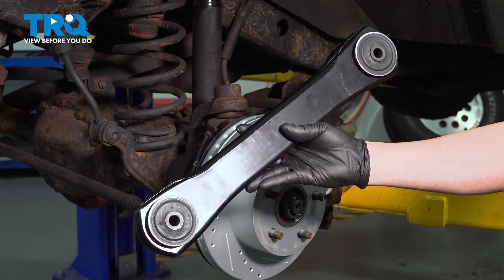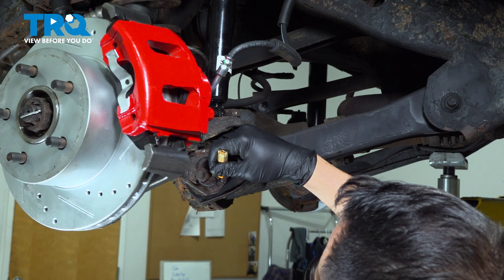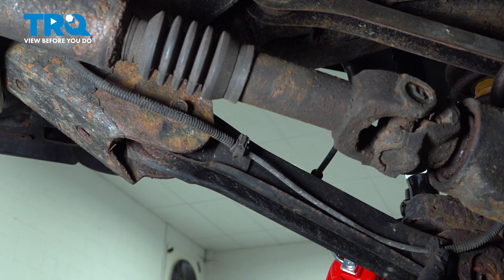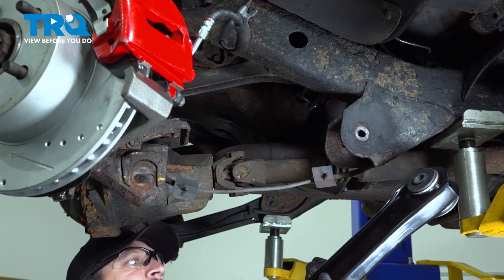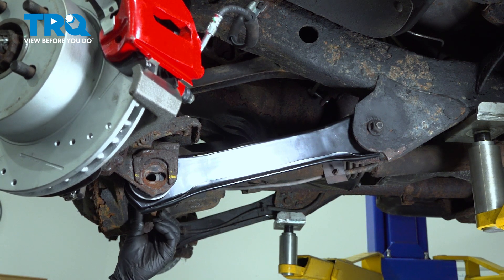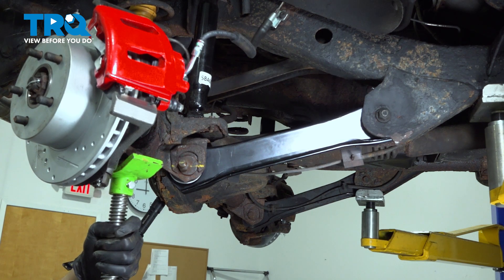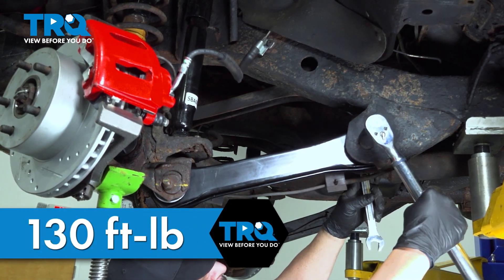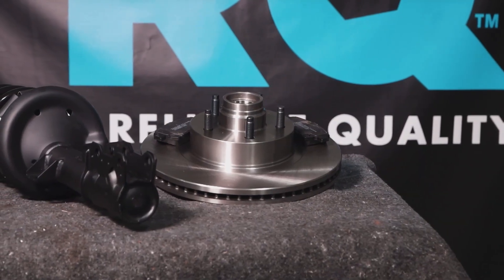How to Replace Front Lower Control Arms 1997-2006 Jeep Wrangler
This video shows you how to install new front lower control arms from TRQ on your 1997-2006 Jeep Wrangler. Control arms are a crucial part of the suspension system of your vehicle. They not only carry the load of the vehicle to the wheel, but they typically also maintain its alignment. Control arms are typically large and strong, so you may be surprised it needs replacing. They contain rubber bushings for smoother rides at the cost of eventual wear. When those bushings run out, that can have a negative impact on the ride and safety of your vehicle.

This repair was done on a 1997 Jeep Wrangler Sport 4.0L Sport Utility 2-Door 4WD Manual and the process should be similar on the following vehicles:
1997 Jeep Wrangler
1998 Jeep Wrangler
1999 Jeep Wrangler
2000 Jeep Wrangler
2001 Jeep Wrangler
2002 Jeep Wrangler
2003 Jeep Wrangler
2004 Jeep Wrangler
2005 Jeep Wrangler
2006 Jeep Wrangler

• 21mm wrench
• 18mm Socket
• 19mm Socket
• 21mm Socket
• Marker / Writing Utensil
• Safety Glasses
• Pole Jack
• Wheel Chocks